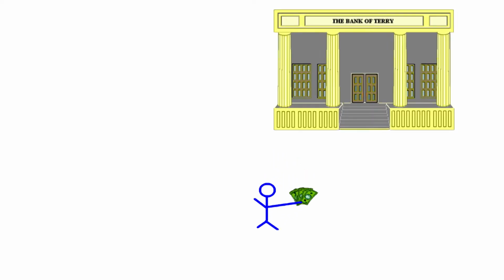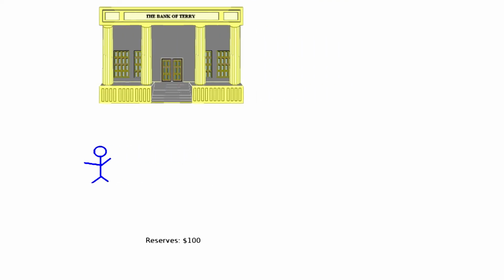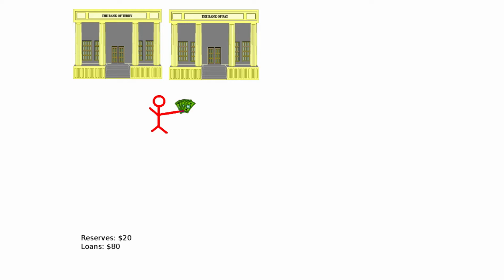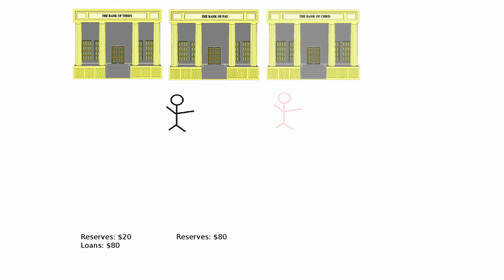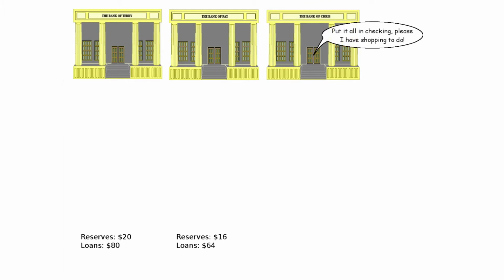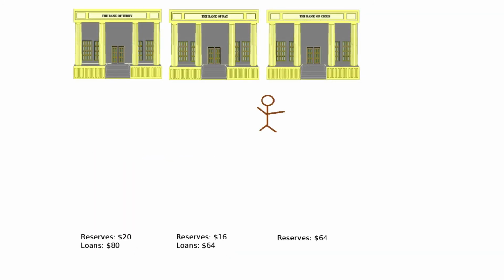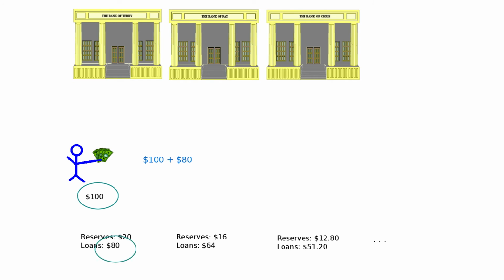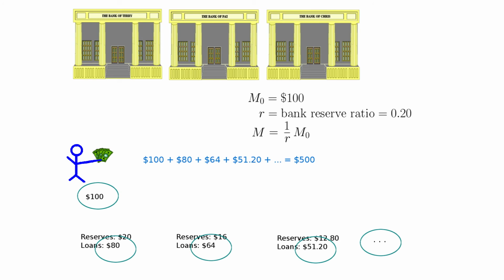Money Multiplier Cartoon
This cartoon is a simplified explanation of fractional reserve banking.

From the DrDangerousDave.com Intermediate Macroeconomics series.

Turn on Closed Captioning (CC) for a transcript of this video.